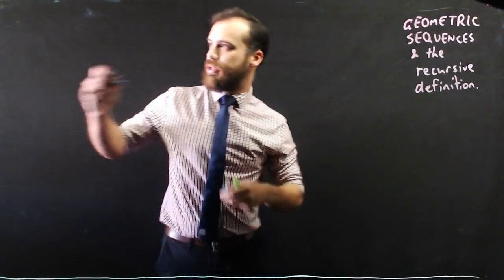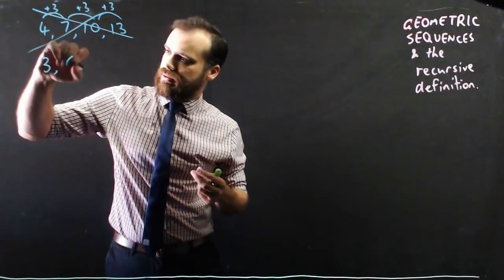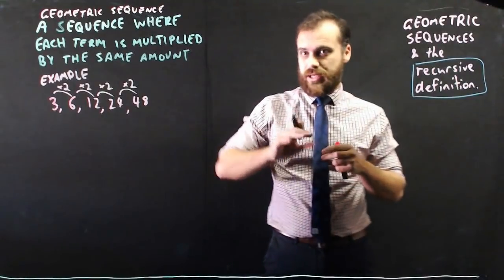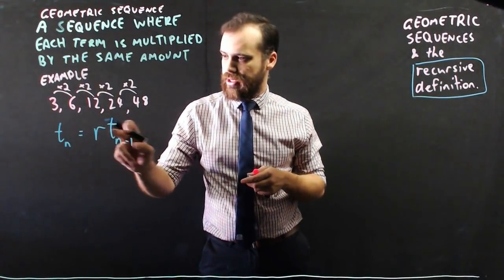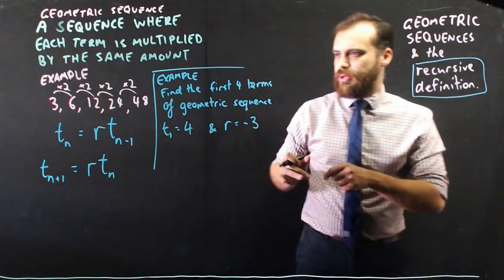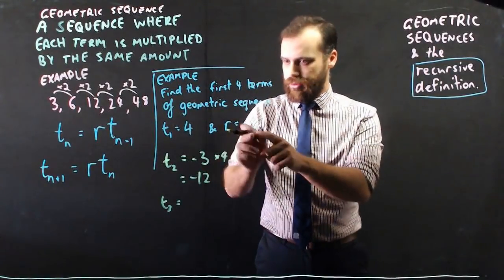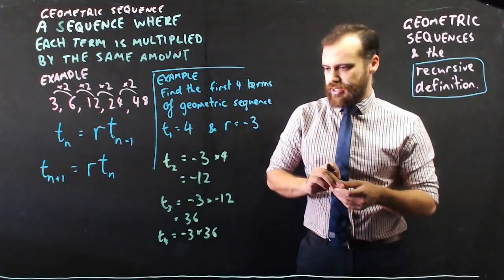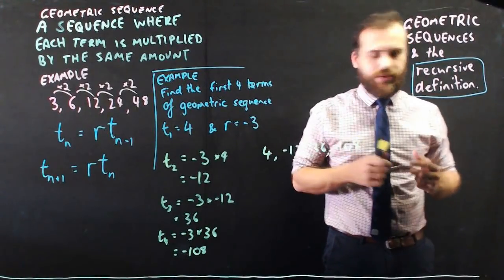Geometric sequences and the recursive definition